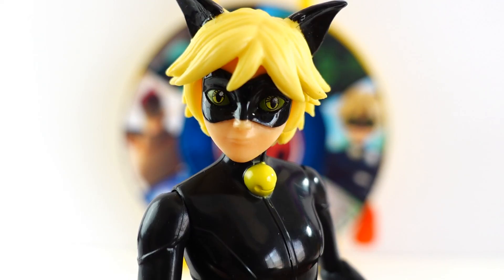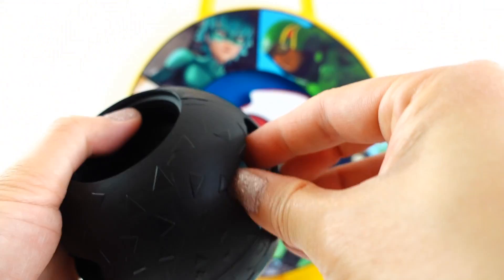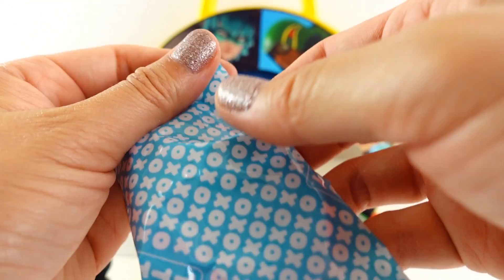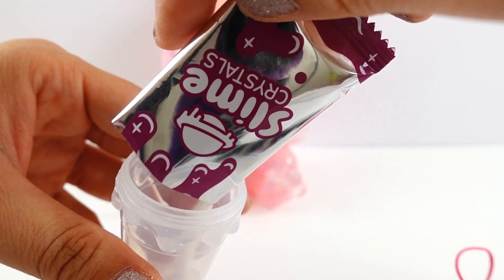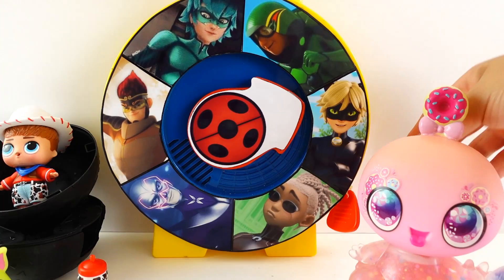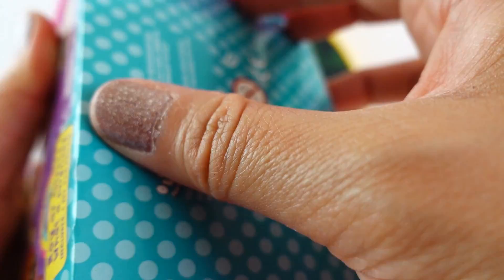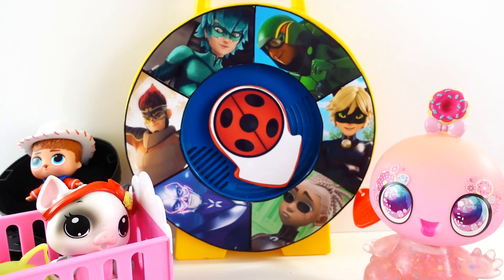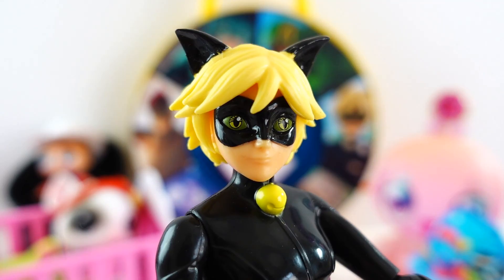Miraculous Ladybug Season 3 Heroes Spin the Wheel Game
Play Miraculous Ladybug spin the wheel with Cat Noir! In the Party Crasher episode, all the boy superheroes came together to save Paris. Spin to a super hero Cat Noir, Carapace, Viperion, Pegasus, or King Monkey and get a fun prize! Spin to Hawk Moth and the game ends! How many surprises will we get?

Custom Dolls and Pony Supplies